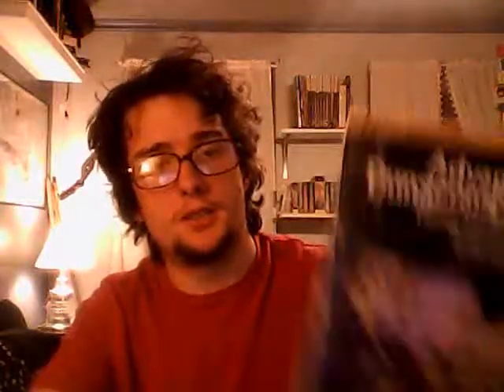From Dungeonland to Cyberworld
Today I talk a little about adventure creation by using published modules, and find time to talk about my latest project running a Cyberpunk 2020 game. Also sorry if I'm a little scatter brained I don't normal script anything I just say what's on my mind in these videos.